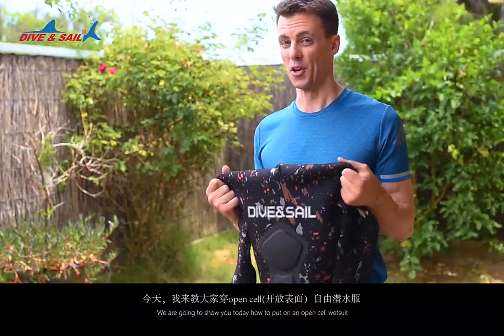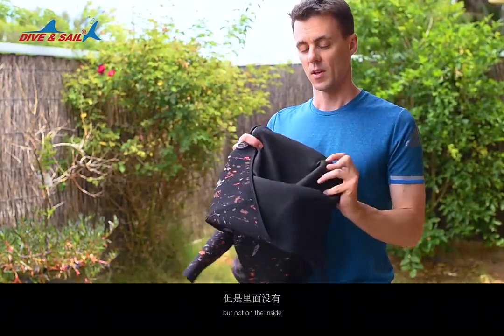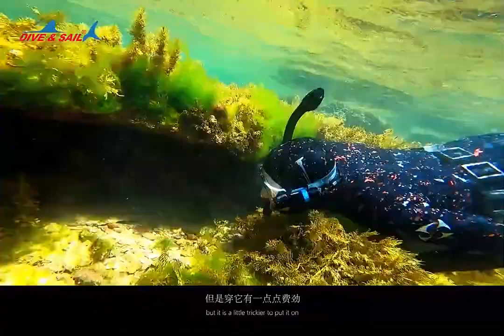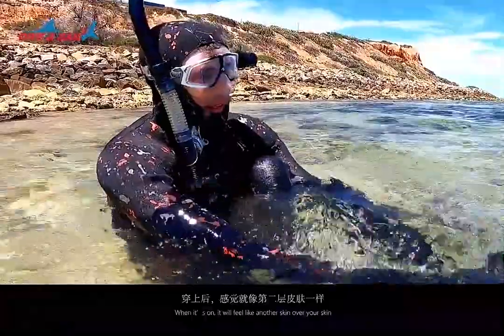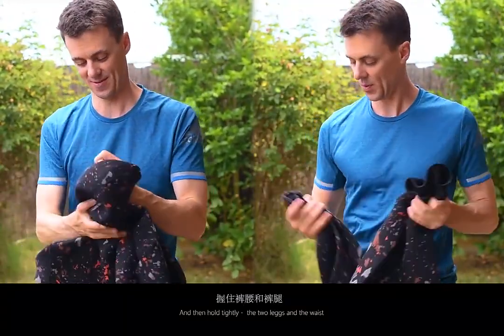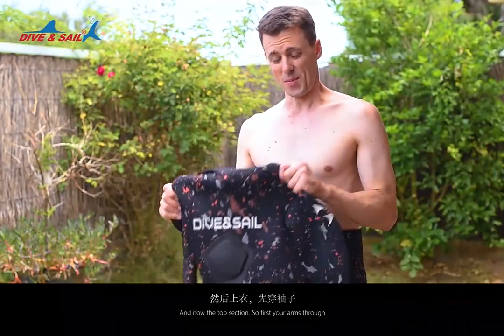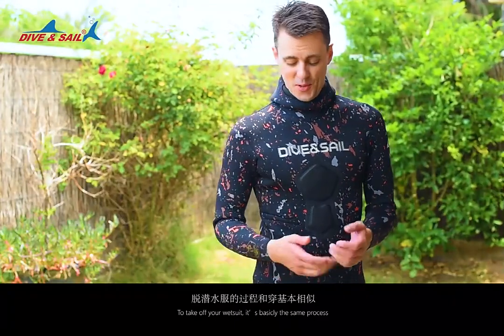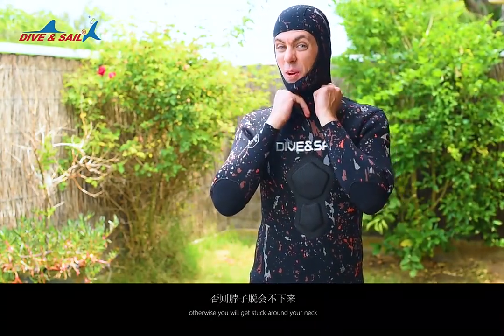How to wear an open cell wetsuit?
Some new scuba divers and spearfishers found it's not easy to wear a new open cell wetsuit when they received the wetsuit and they may thought the size don't match or too tight, so they return the wetsuit because of uncomfortable wear and give up on trying again. I bet they will regret to make that decision ... They must lose a lot of fun!  Get an new open cell wetsuit, take a new begin and start your water adventure in  2022!